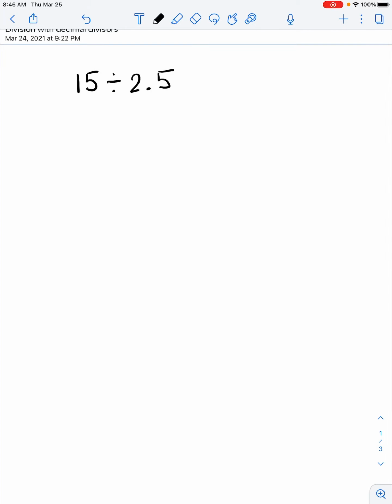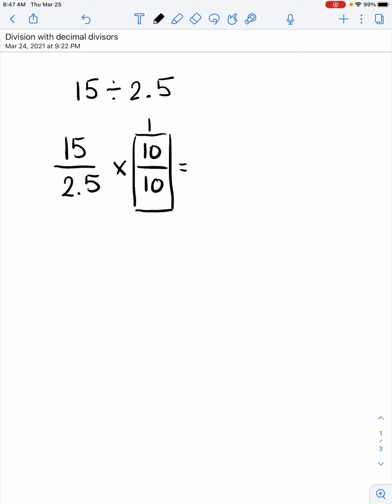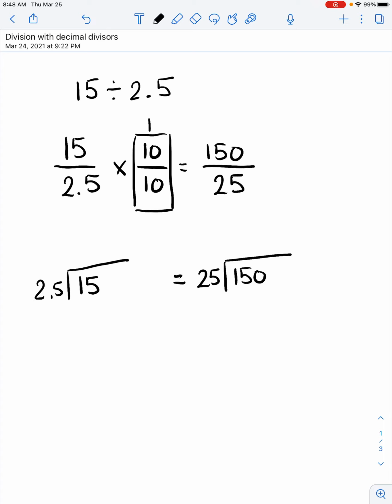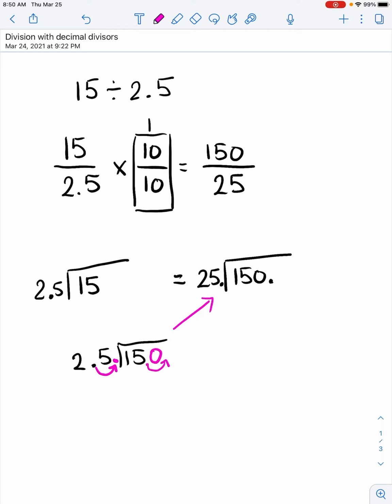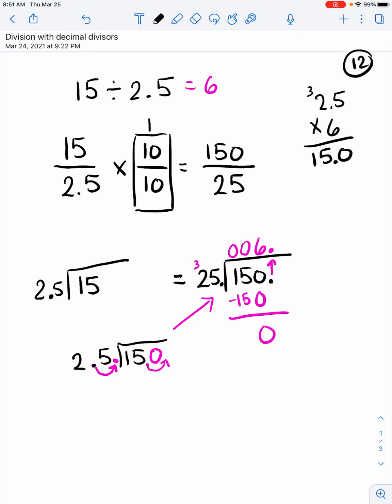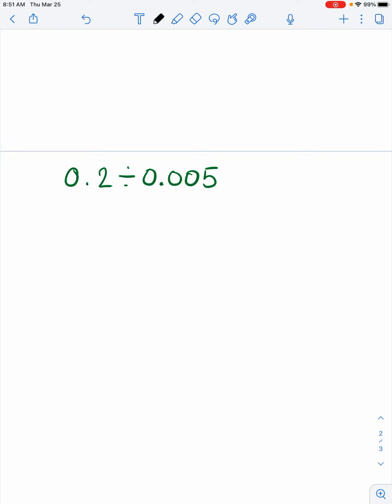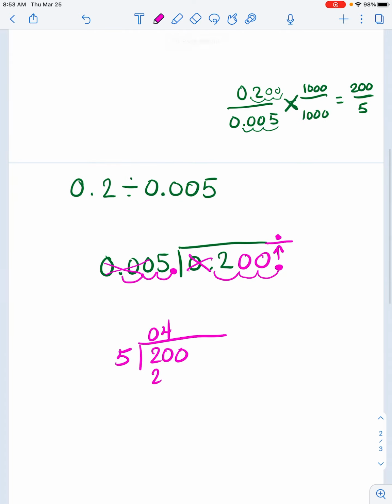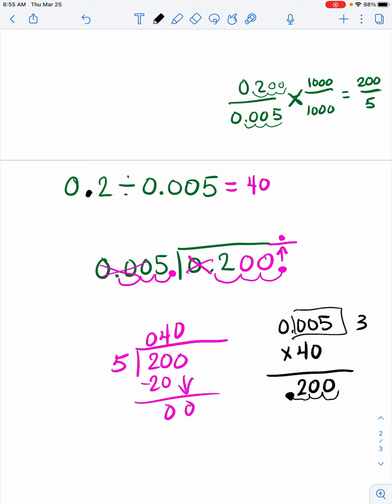Division with decimal divisors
Using fraction knowledge to understand dividing by a decimal